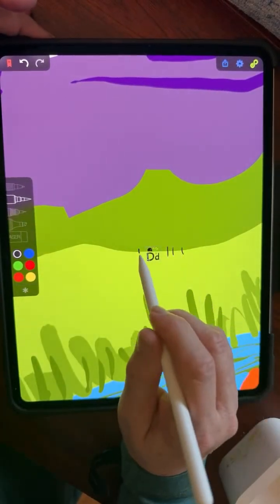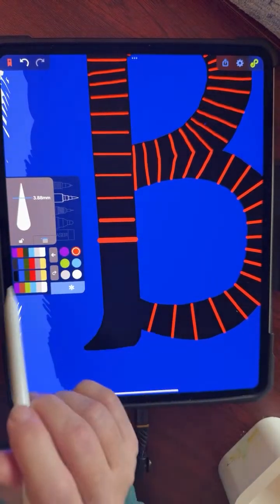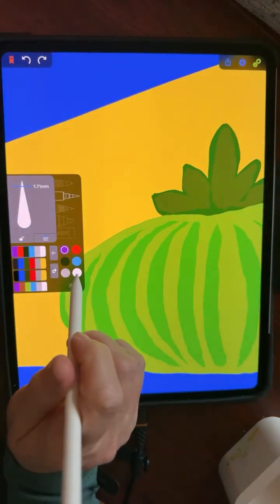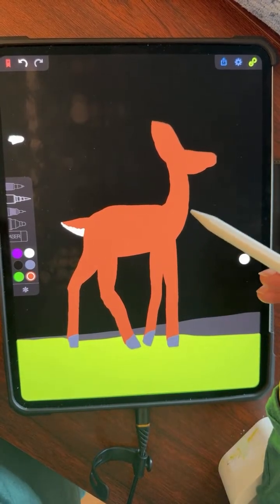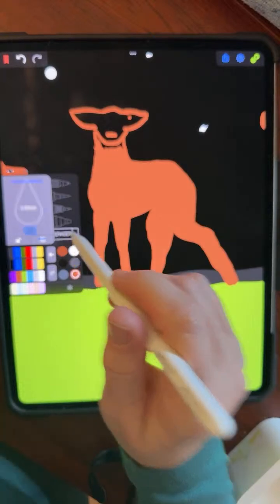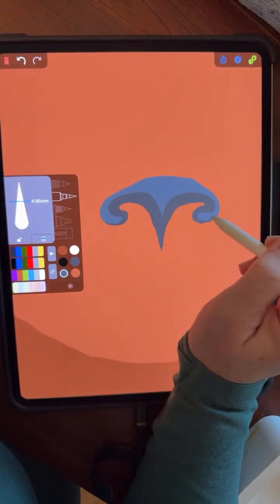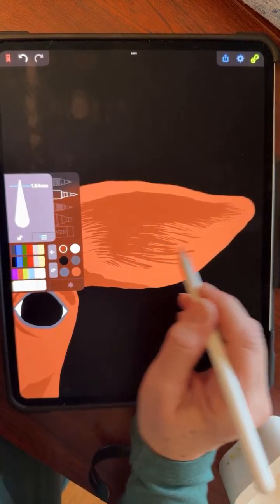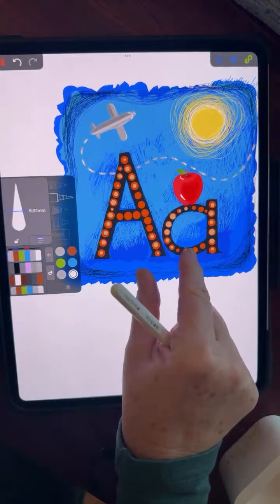Drawing with Amazing Infinite Zoom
I create live, shorts, and longer videos related to art, illustration and illustrated books. You will find a mix of how to's, artist journey stories, and animated art for viewing. Today I’m using endless paper to create an Infinite Zoom alphabet drawing.